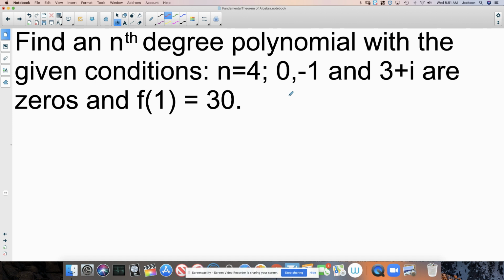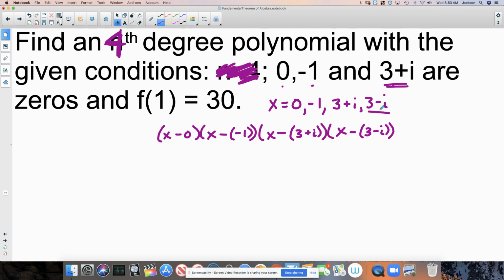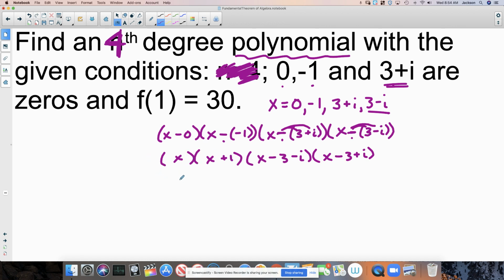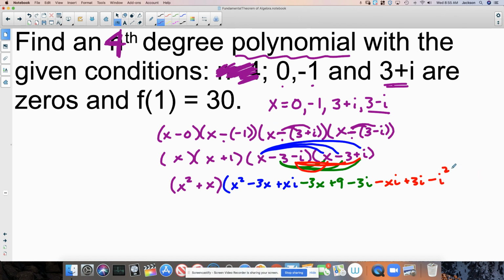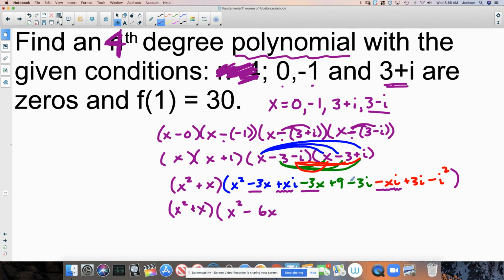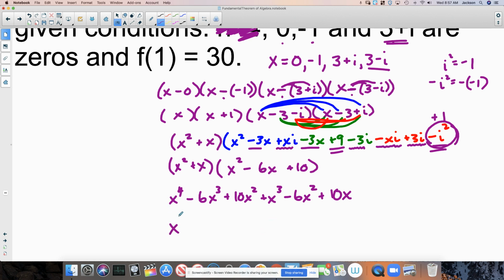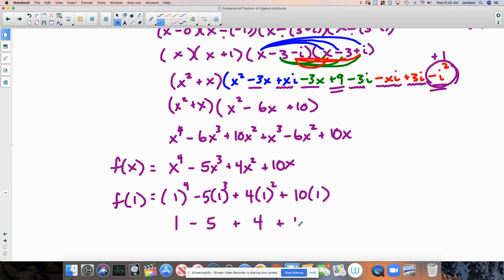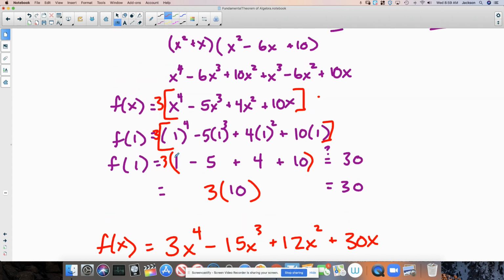Creating a Polynomial Function from its Zeros: Example #2